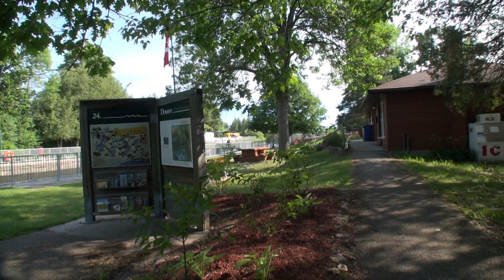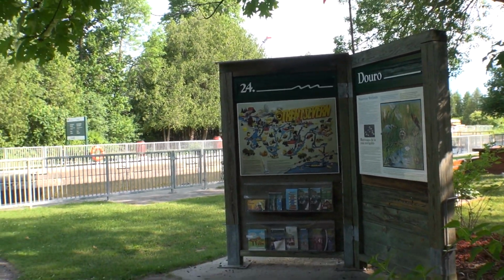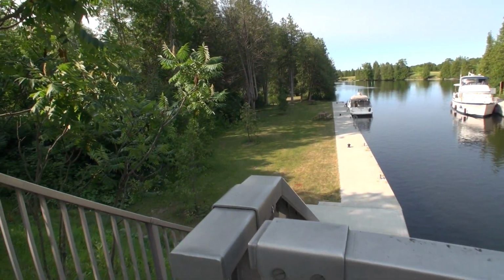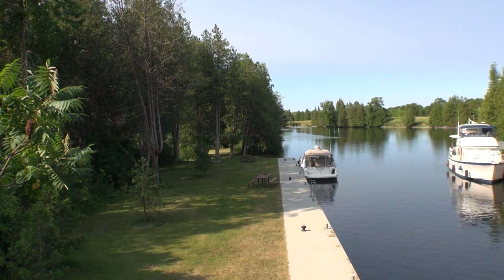Episode #5 - Buckhorn to Douro - Epic Boat Cruise 2019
Part Four of our Epic Boat Cruise 2019 takes us from the top side of Buckhorn Lock, through Lovesick Lock and on to Lock #24, Douro Lock, for our overnight stay.

Check out this highly detailed Google Maps of the route taken in this video (Buckhorn to Douro Lock)

Boat Specs;

- Model: 1998 Sea Ray 330 Sundancer
- Length (bow to transom): 33’-6”
- Beam: 11’-5”
- Dry Weight: 11,200 lbs
- Fuel Capacity: 225 U.S. gallons, 850 litres
- Draft: 33”
- Dead Rise: 17 degrees
     carburated
- 12,000 BTU, reverse cycle heating/air conditioning

to purchase your own Tee Shirts, Sweat Shirts, Mugs, Caps and much more, including exclusive 'Cruising The Trent Severn Waterway' feature DVD/Blu-ray that takes you through all 240 miles of the highly diverse waterways.This 76 minute long production is also available as an instant digital download.